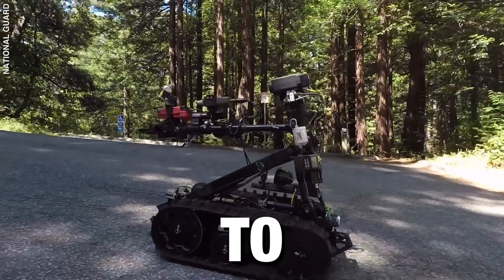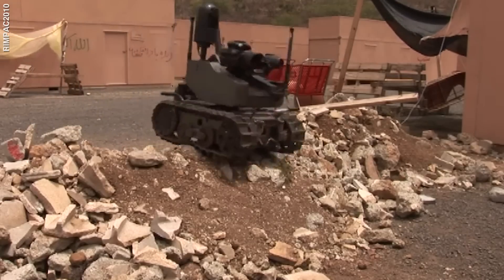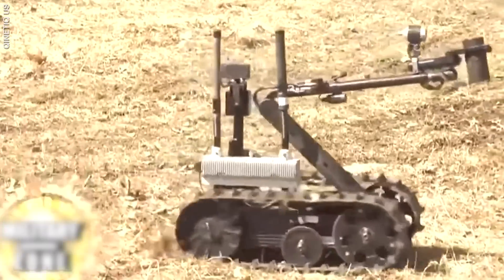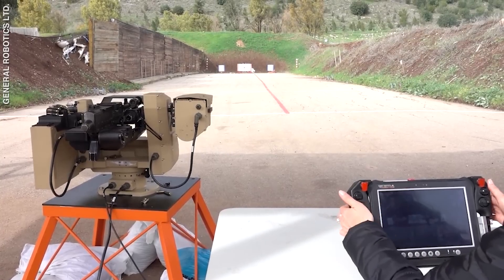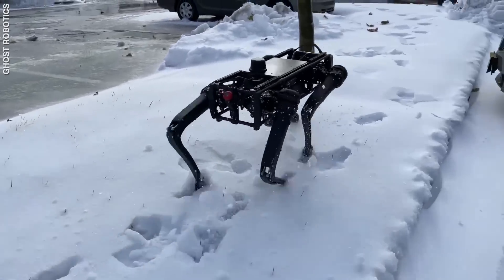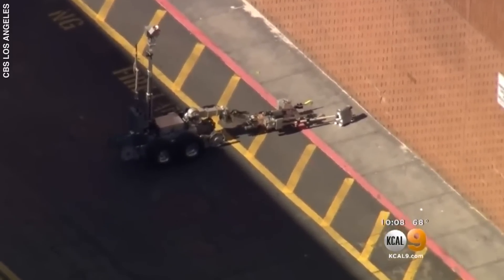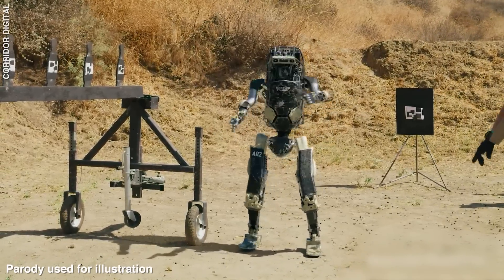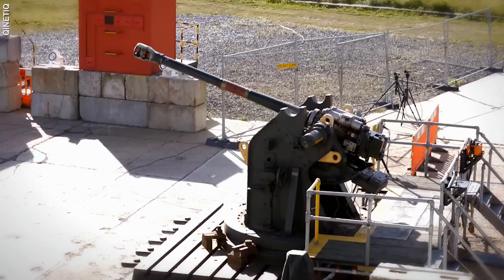Most Advanced Killer Robots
Artificial intelligence comes in all shapes and sizes from robotic vacuum cleaners to machinery that builds cars, however, sci-films such as The Terminator have always played with the idea of robots being killing machines. In 2023 this may not be too far from the truth, in 2022 police controversially utilized a robot to end a standoff with a suspect with lethal results. As well as this, robotics companies are pushing the boundaries to see how lethal they can make combat robots. From small robots that fire grenades to large machine gun welding machines, there doesn’t seem to be a limit to the level of destruction capable by a robot. In this episode of Xplained, we take a look at some of the most extreme robots that were designed to be killing machines.

Check out the links below for credit for the incredible footage used!